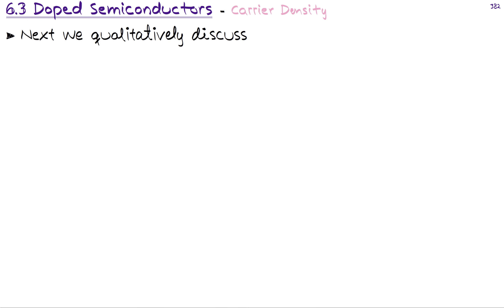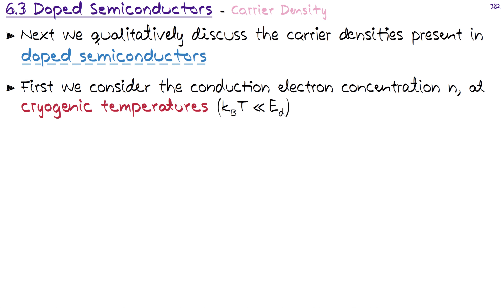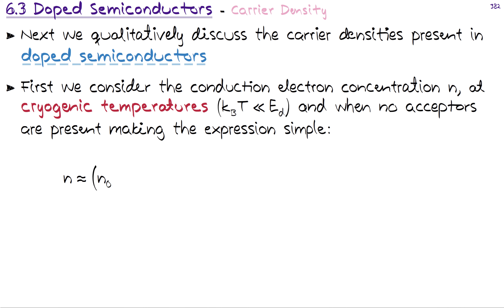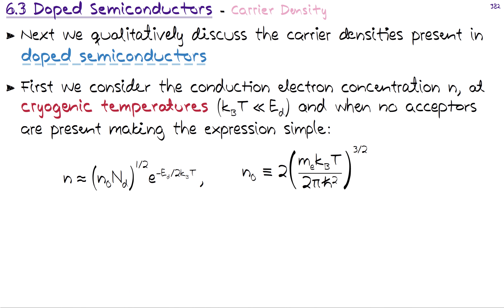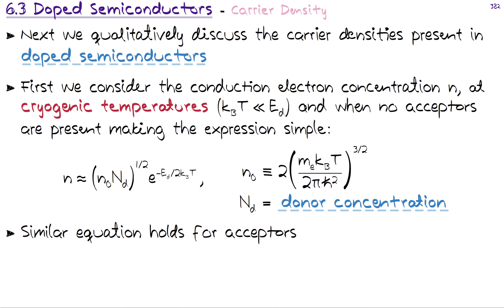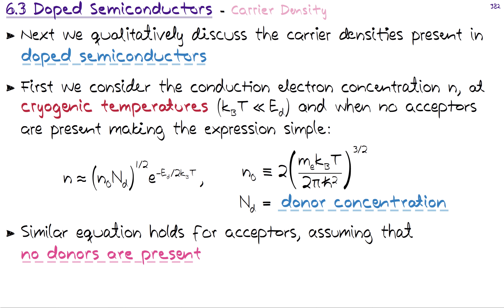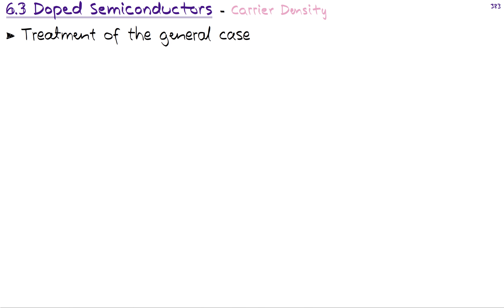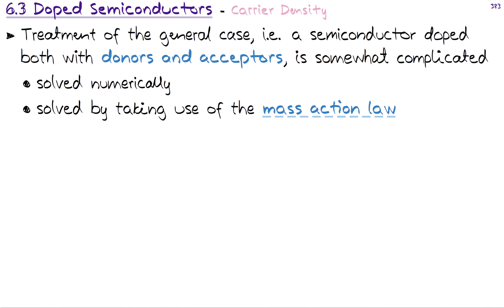FYS.310 6.3.3 Carrier density